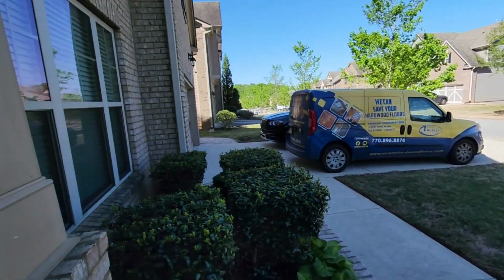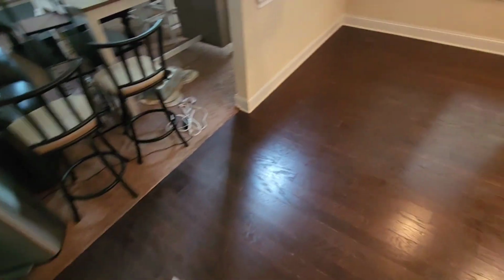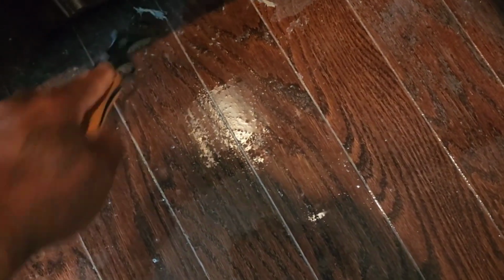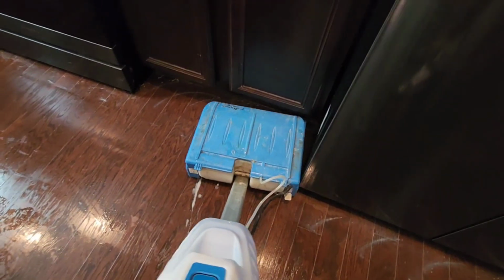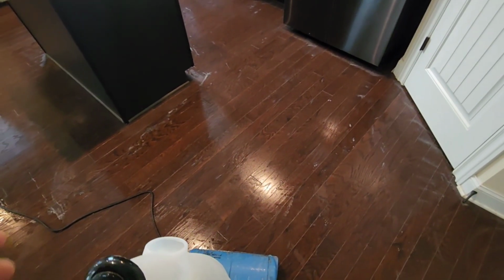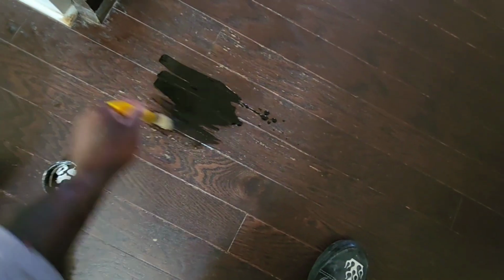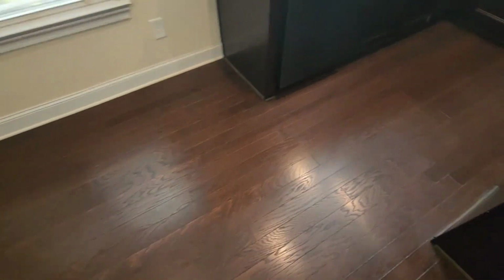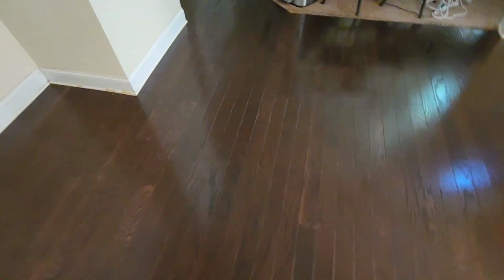Restoring Engineered hardwood floors with Color Correction & Semi-gloss polyurethane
Here, we bring you the latest and greatest in entertainment and education. From thrilling adventure videos to insightful how-to tutorials, we strive to provide you with high-quality content that is both fun and informative. Our team of talented creators work tirelessly to bring you engaging content that will keep you coming back for more. Whether you're here to learn something new, escape reality for a little while, or just have a laugh, we've got you covered. So sit back, relax, and join us on this adventure.

⏺Do your hardwood floors appear rough, dirty, or scratched. finding how to refinish the hardwood floor. Then you are at the is the right place.
We provide protect all types of hardwood.

💠Homeowner was told to put $7k of New LVP floors over these Wood Floors because of Wax Build-up

💠If your Hardwood floors, LVP Tile or Engineered hardwood floors looks like this, WE CAN SAVE THEM❗️